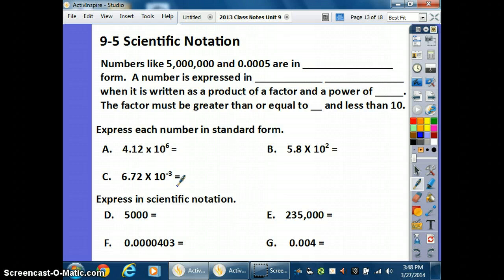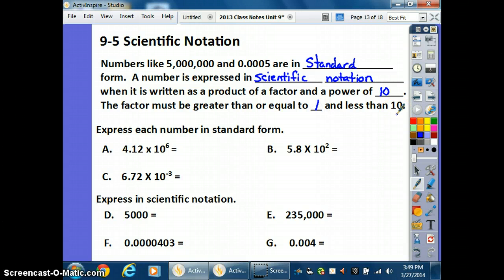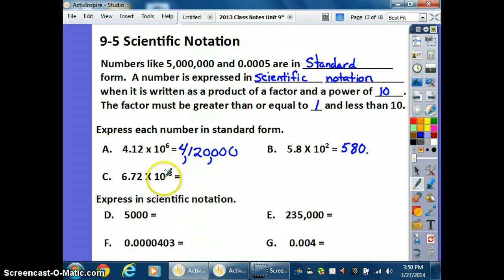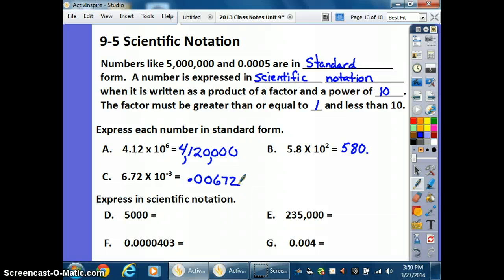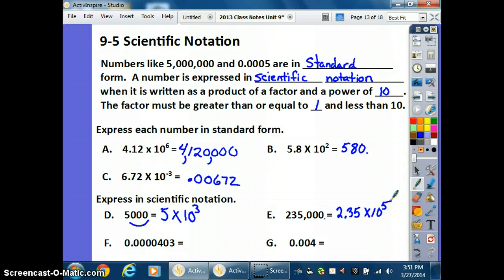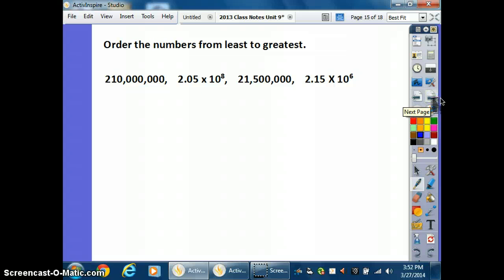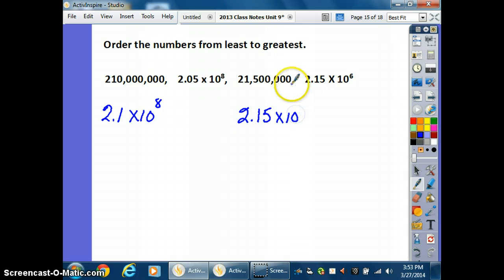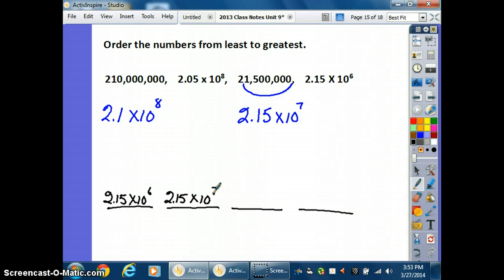Mar 3 Prealgebra